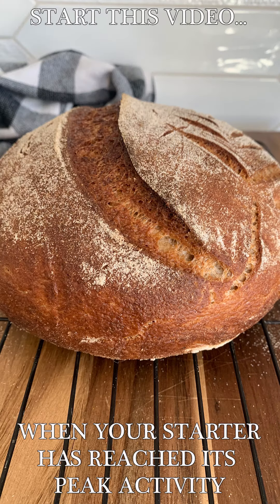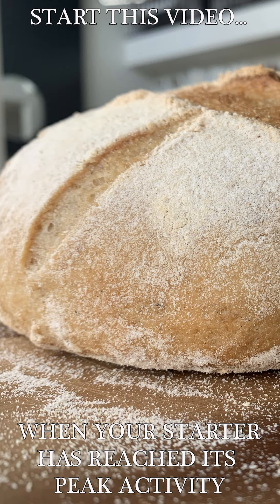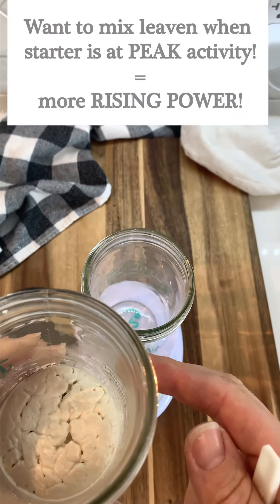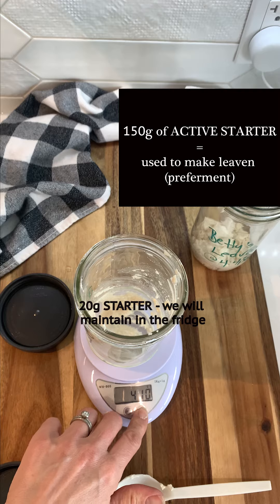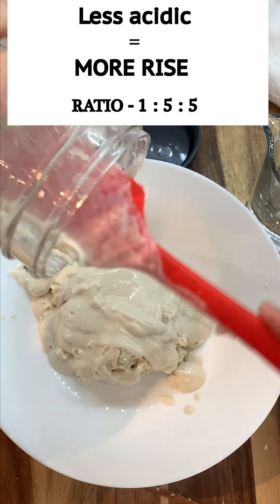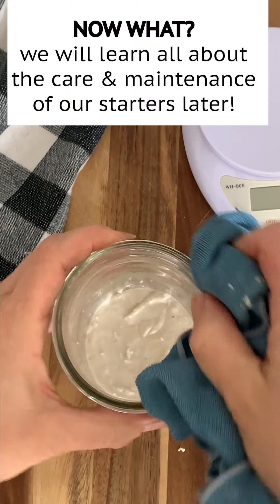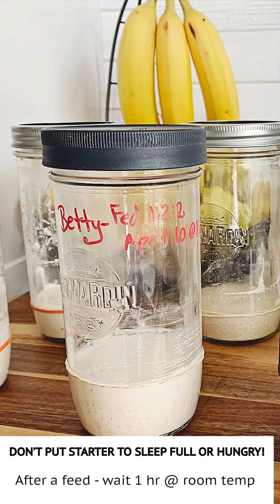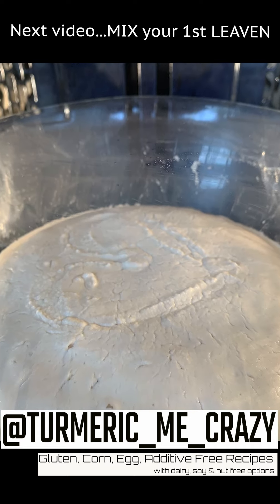DAY 14 - Morning - REPLENISH STARTER (Brown Rice Gluten Free Sourdough Starter)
REPLENISH OUR STARTER - TIME TO GO TO SLEEP!

Day 14 in my daily video series that will walk you through how to make a sourdough starter (gluten free) from start to making your 1st loaf!

Join me on this video tutorial journey to create a gluten free sourdough starter! I will share with you everything you need to know to create a lively, active, bubbly & powerful sourdough starter that you can use to make the most incredibly tasty & beautiful artisan bread! Anyone can make gorgeous artisan bread (whether you're gluten free or not) and it is within your reach!

Watch this video to for all the instructions you'll need to start your sourdough journey with me!

Full How to Guide @ TurmericMeCrazy.com

 @Turmeric Me Crazy